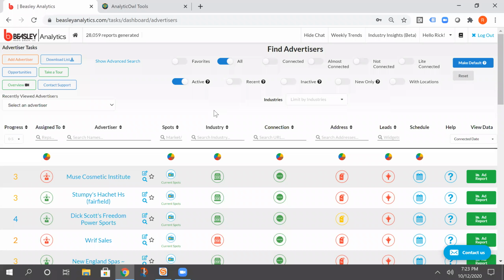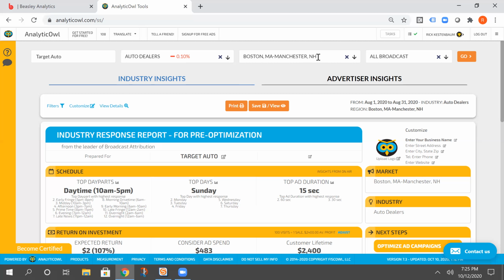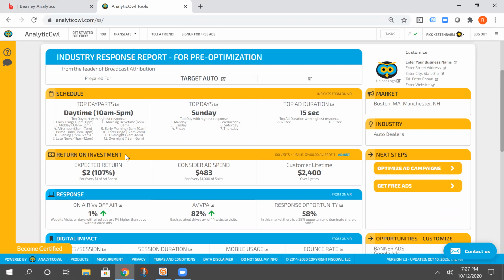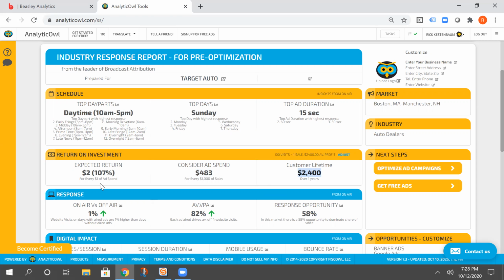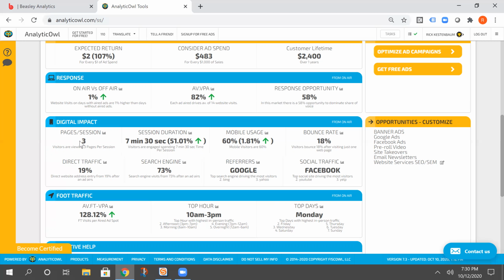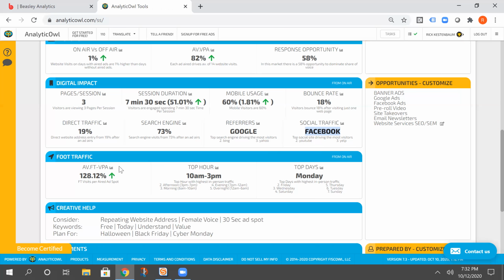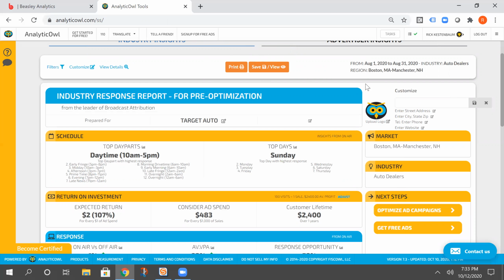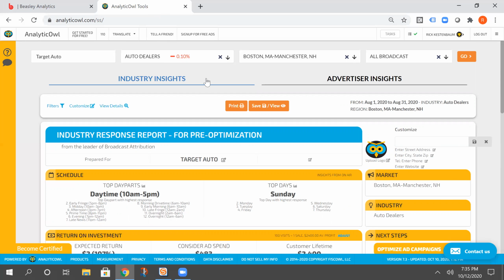Beasley Analytics New Prospecting Tool